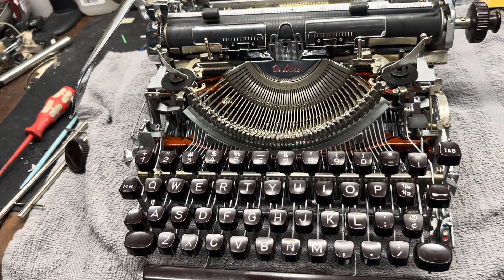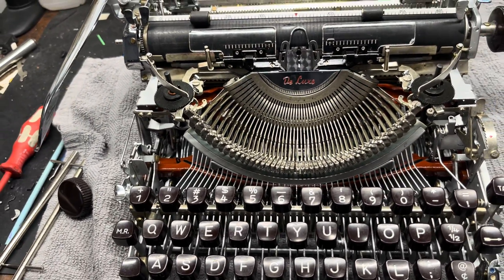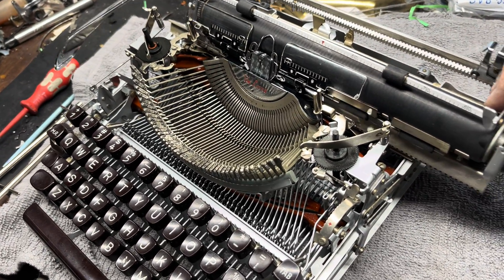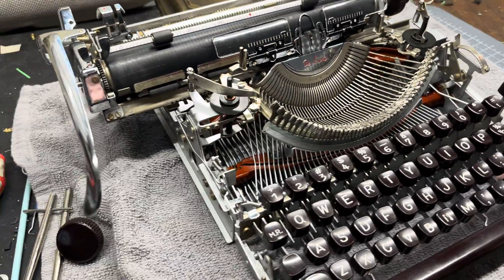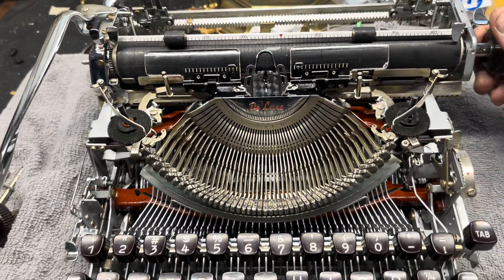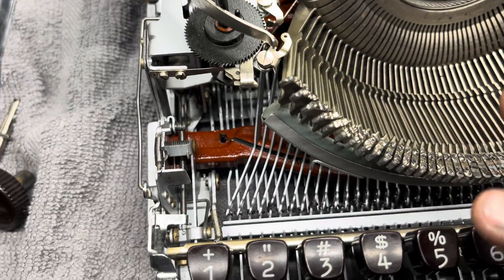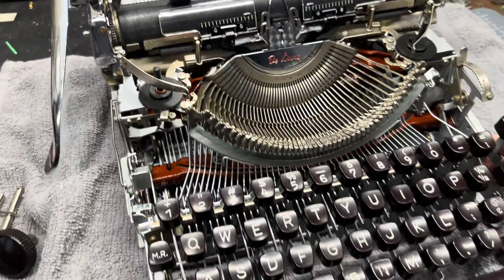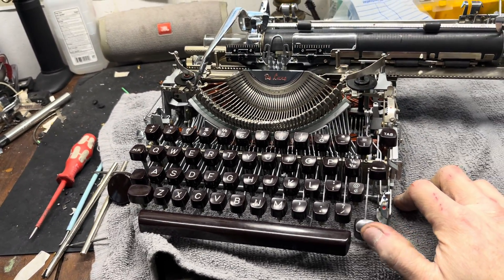Part 2: COMPLETE Olympia SM3 Typewriter Service/repair- SO YOU WANT TO BE A MECHANICAL ENGINEER?!?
A basic intro and run down on how to spot the differences.